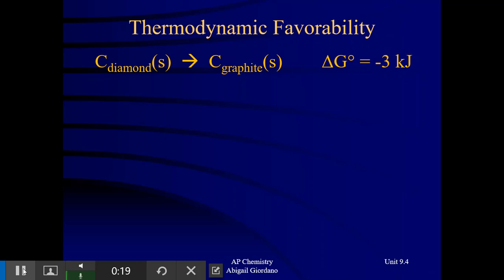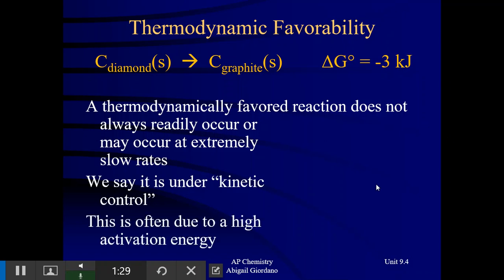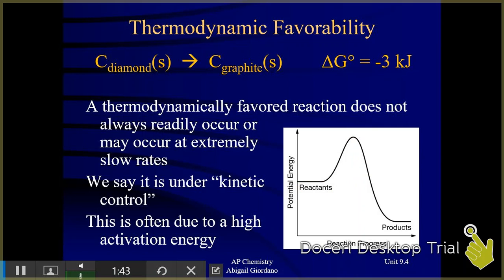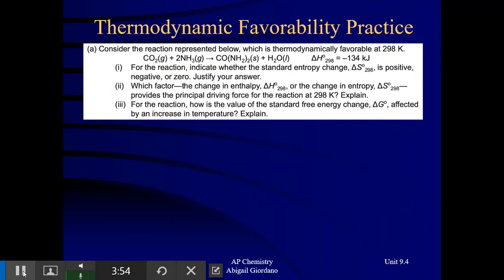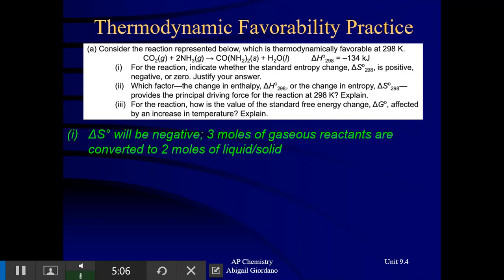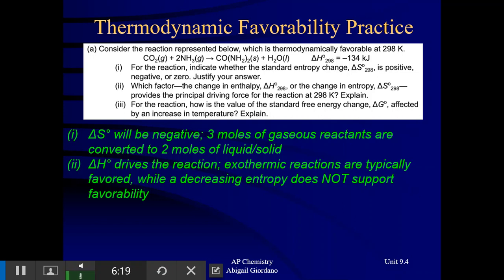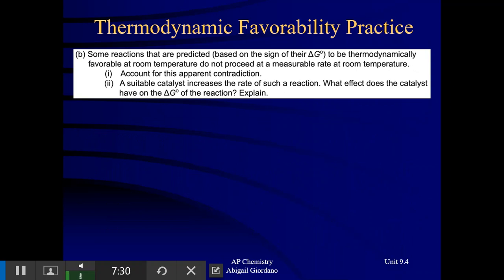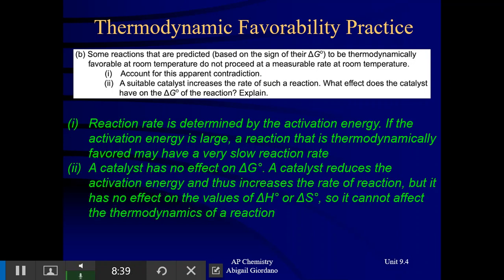Unit 9.4 - Thermodynamic and Kinetic Control